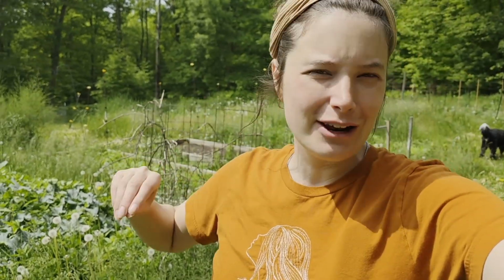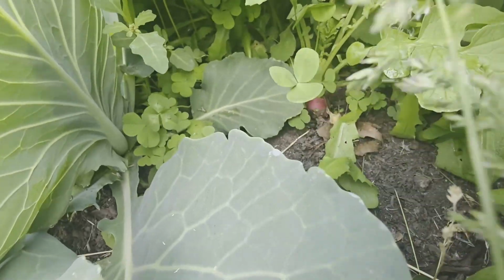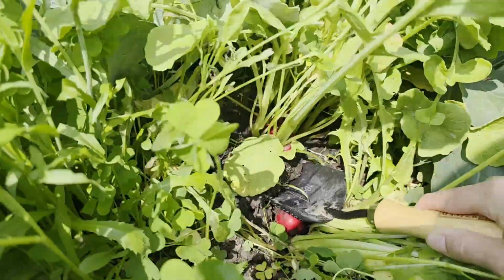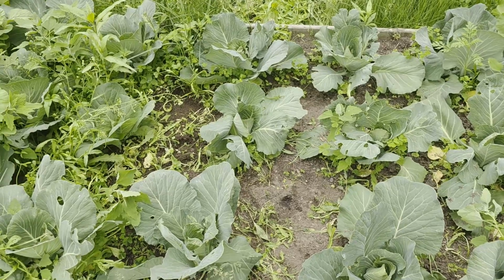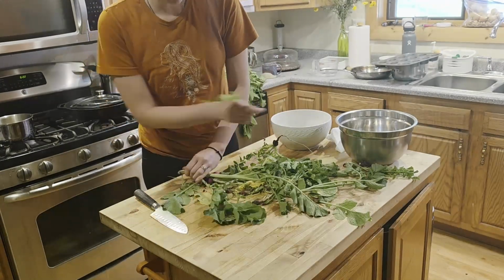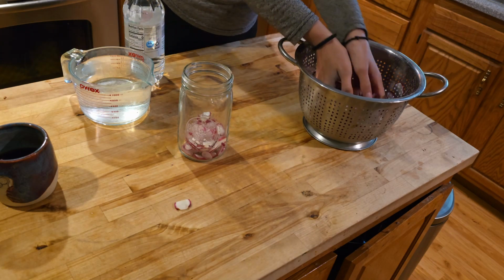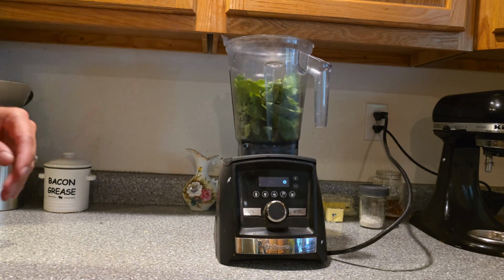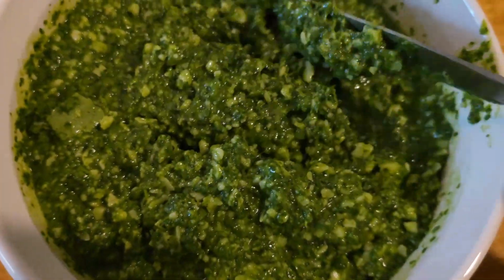First Garden Harvest, Zone 4B, Pickled Radishes and Radish Leaf Pesto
1st garden harvest of 2025 in zone 4b, harvesting our radishes and making pickled radishes and radish leaf pesto

The products I love that help me garden and cook from scratch:

CODE: THEWORKFROMHOMESTEADER

SAVE $$ on For Jars Lids using my code: WFHS10